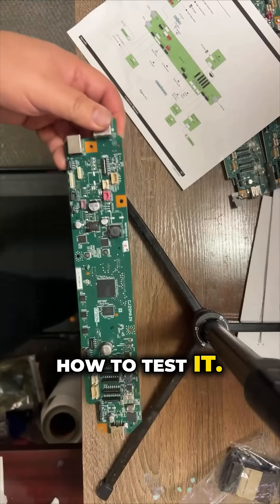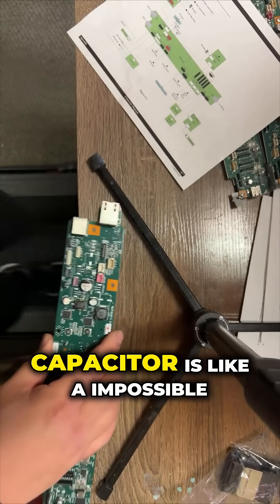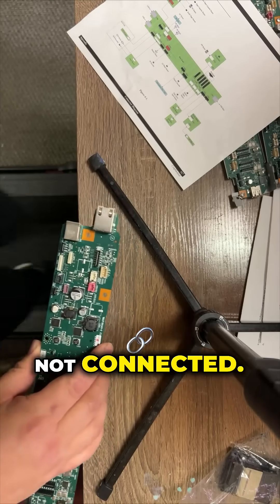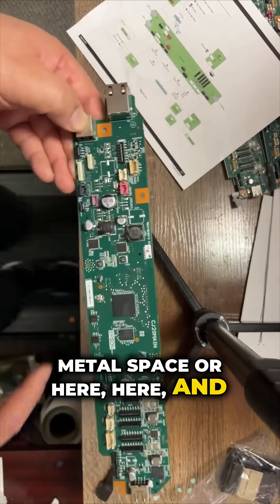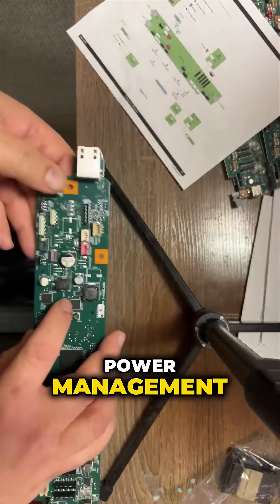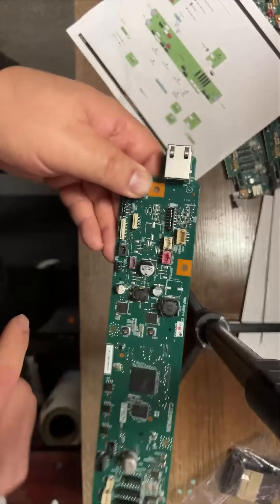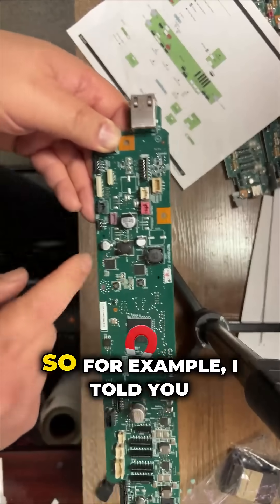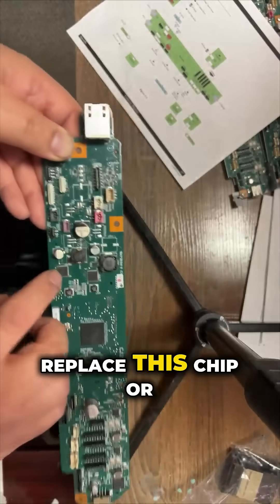STOP Replacing Random Parts! The Mainboard Short Circuit Test That Actually Works.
An experienced technician lays out a crystal-clear methodology for diagnosing mainboard failures. The focus lands squarely on isolating shorts, specifically detailing how to use a good ground reference point to test capacitors—the usual suspects for drawing current to ground. The technique then points toward specific power management ICs that are likely failing, offering a direct path to repair instead of the frustrating trial-and-error method. Essential viewing for anyone tackling complex board-level diagnostics.